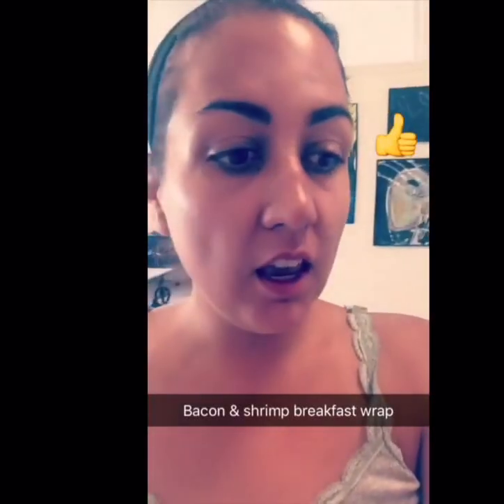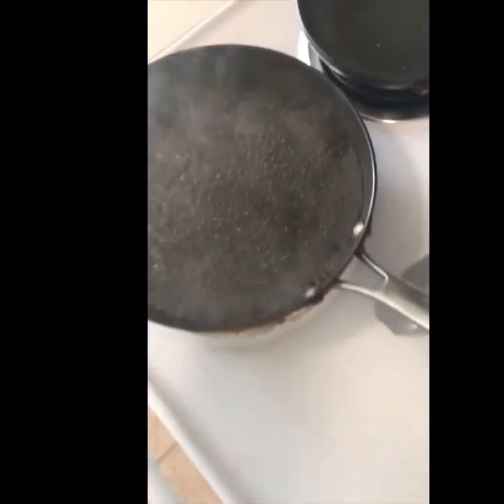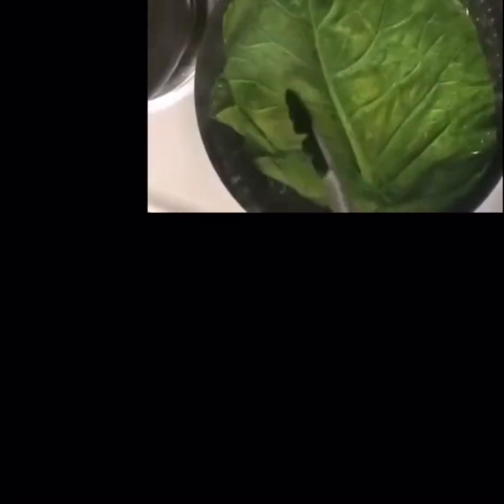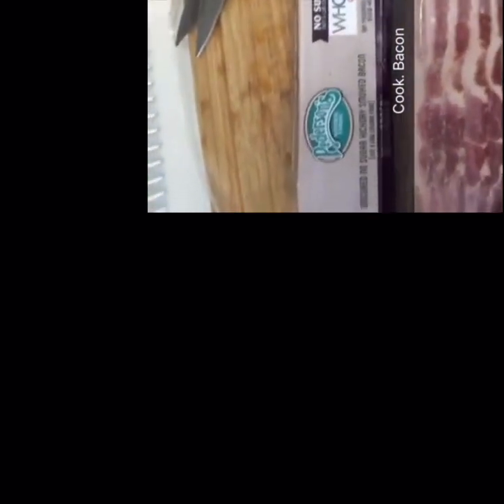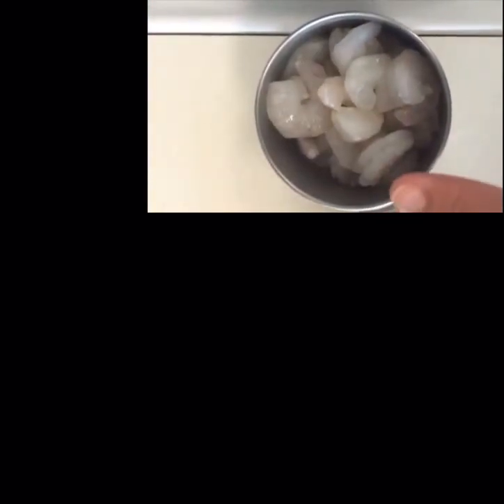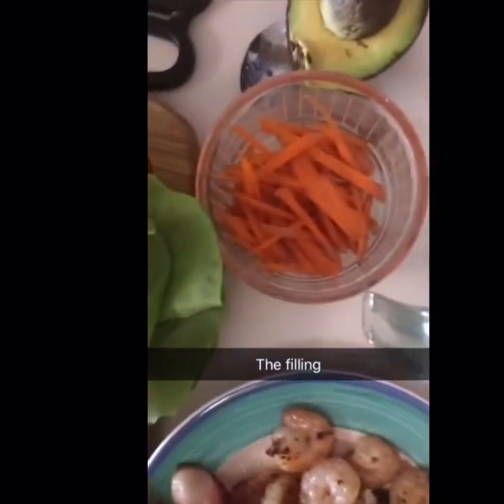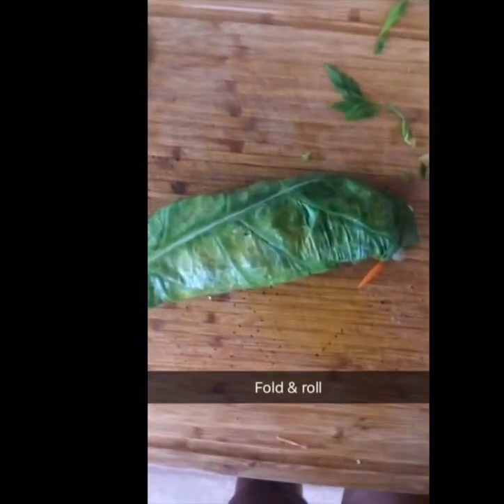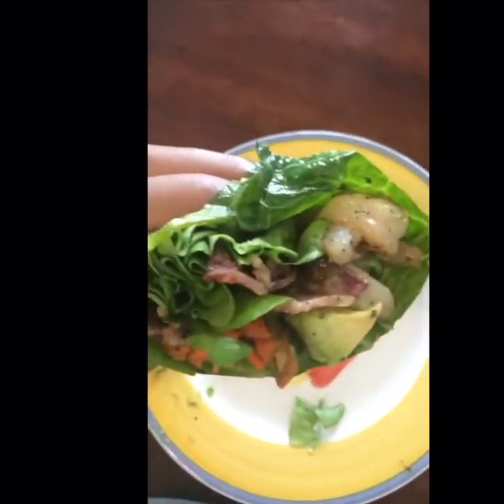Shrimp & Bacon Breakfast WRAP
Delicious low carb breakfast wrap in a large collard green leaf.
PALEO, WHOLE30, AIP.